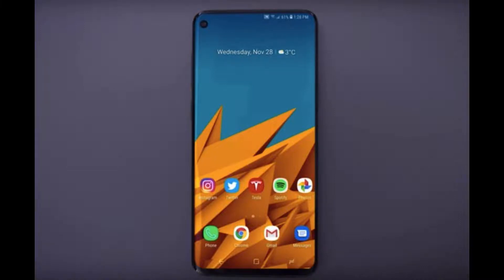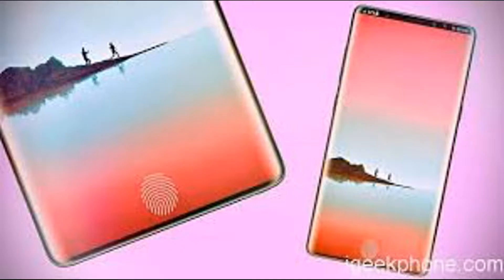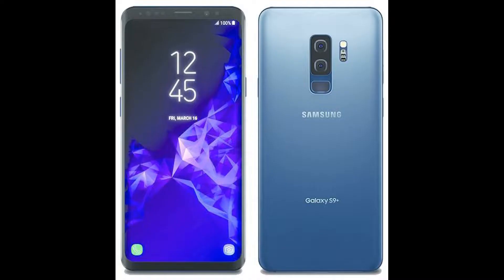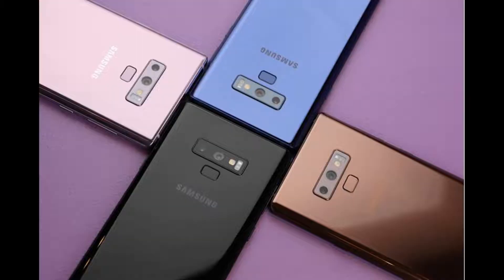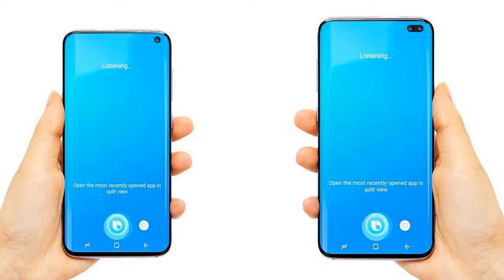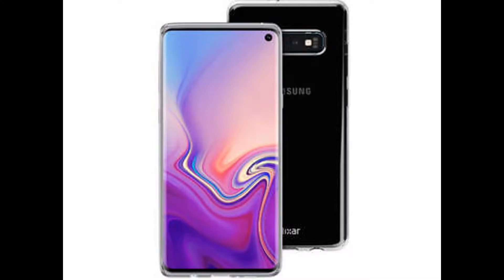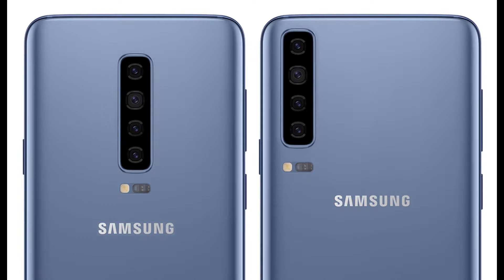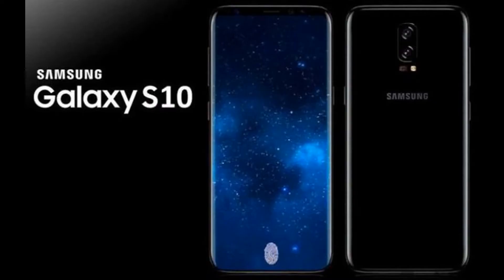Samsung galaxy s10 leaks - Galaxy S10 release date, price and specs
Galaxy S10 release date, price and specs: Samsung's AirPod-a-like Galaxy Buds revealed in S10 leak
There's not much left to the imagination when it comes to Samsung's upcoming Galaxy S10 family. Today, the veil is being lifted even higher as we get our ...